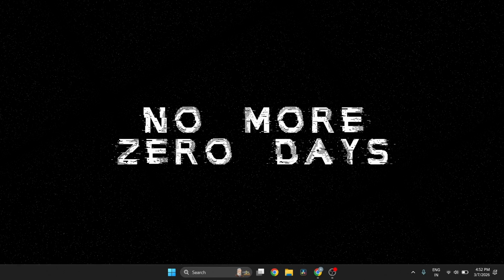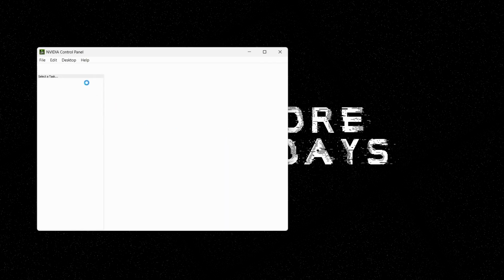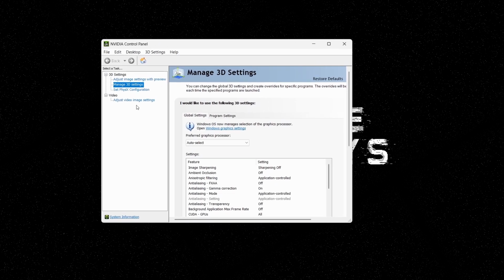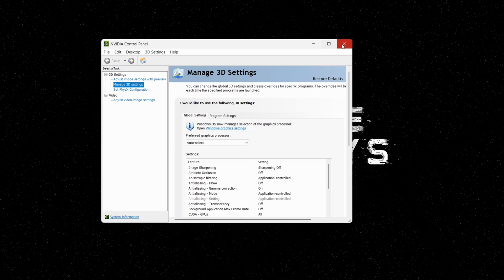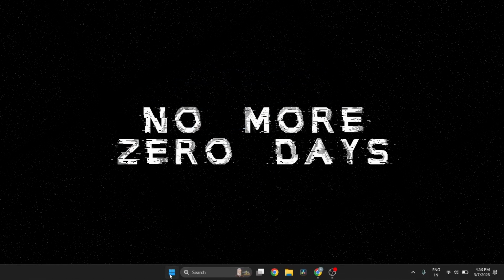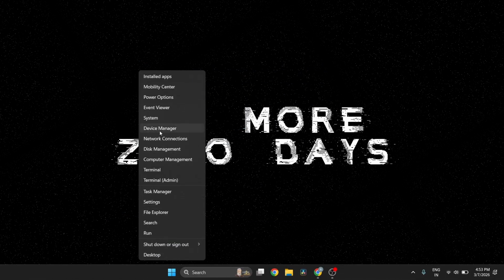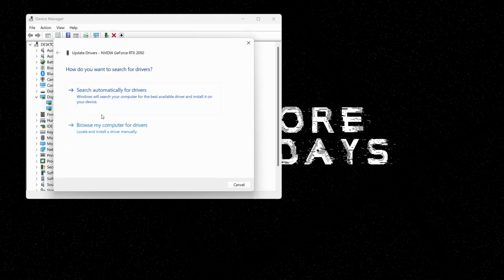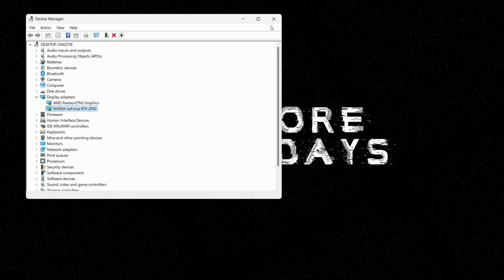How to Fix Missing Settings on NVIDIA Control Panel [easy]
To fix missing settings in the NVIDIA Control Panel in 2026, you must first navigate to Device Manager by right-clicking the Start button and ensuring your NVIDIA hardware is enabled and not showing a "Generic" driver, which often hides advanced 4K cinematic and 8K-style configuration tools. If you are on a laptop, this specific software mapping is essential for professional creators and student editors because the Integrated Graphics (Intel or AMD) often handles the primary display metadata, causing the NVIDIA panel to only show "3D Settings" until you switch to a Discrete GPU or Mux Switch mode. By opening your laptop's official hardware hub—such as the NVIDIA App or Armoury Crate—and selecting the "High Performance" or "NVIDIA GPU Only" mode, you force the system to establish a direct professional-grade link to your graphics card. This resulting high-quality handshake reveals all raw resolution, color, and G-Sync menus, providing a stable and professional-grade drafting environment for your YouTube or TikTok production in just a few clicks.